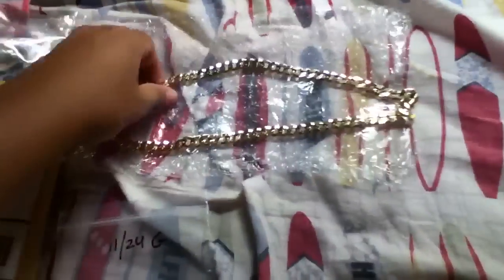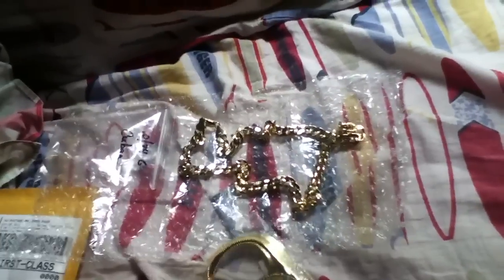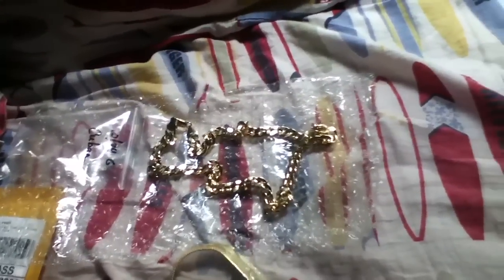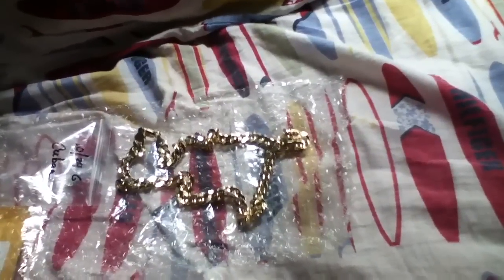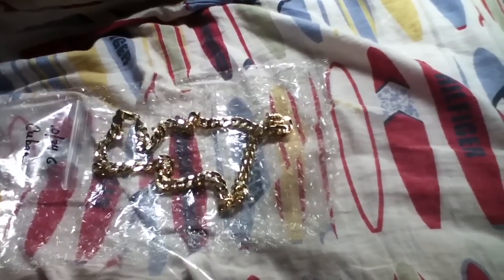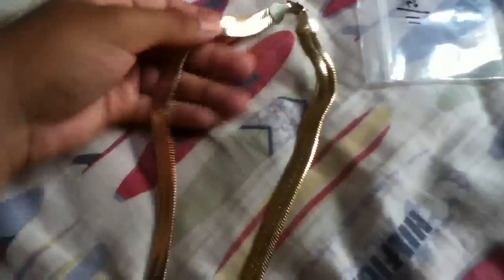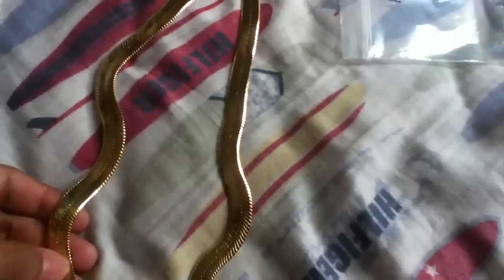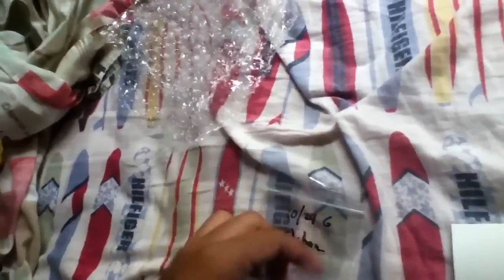Hiphopbling Promo #1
11mm 24 inch herringbone chain
10mm 24 inch cuban link chain

both 14K gold plated
BOTH REALLY GREAT QUALITY!!!
SHIPPING IS EXTREMELY FAST!!
GOLD IS REALLY SHINY!!